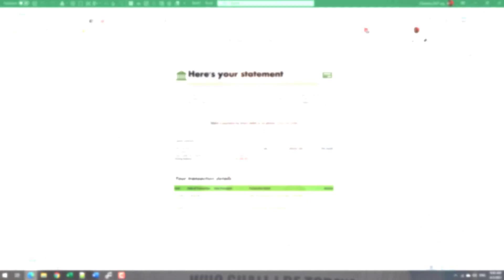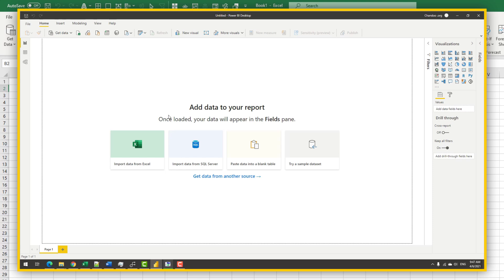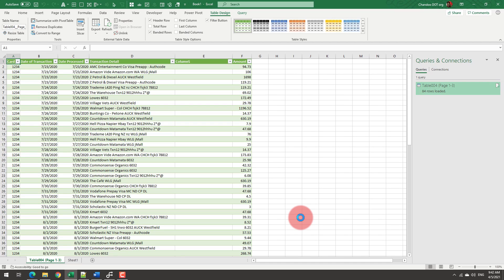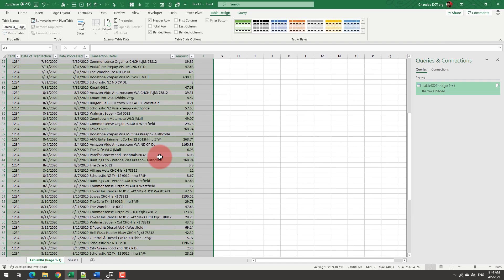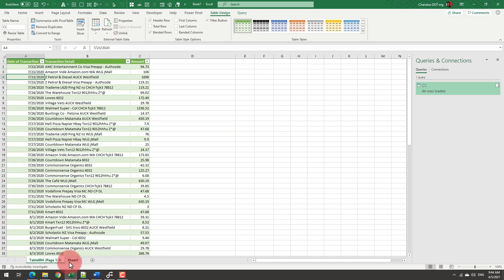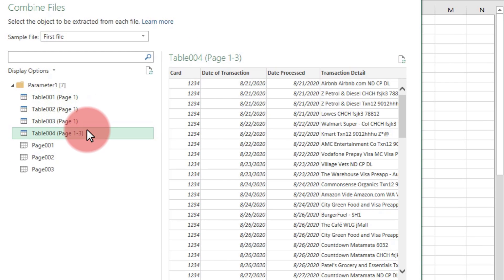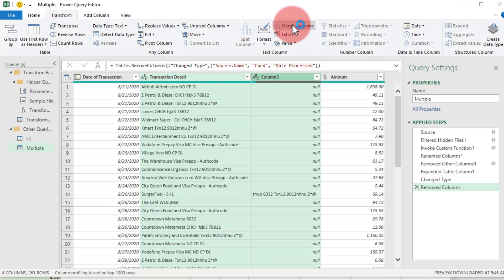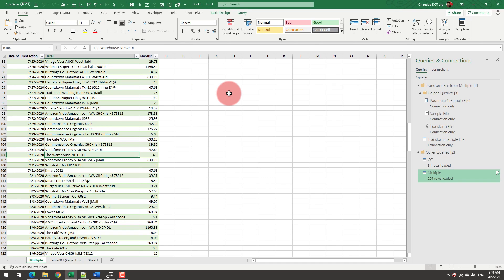How to Combine PDFs to Excel easily (one or many files)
You can use Excel's Power Query to easily convert PDF to Excel tables. No extra software or add-ins required.

In this video, I will show you how to convert one PDF to Excel or combine data from multiple files to a single Excel table.

📜👇 For sample credit card statements (to practice) and more visit

⏱ Timestamps:
0:00 - Intro
0:44 - Getting data from one PDF to Excel
2:20 - Fixing problems with PDF import
4:03 - Getting data from an entire folder of PDFs to Excel
6:22 - What to do if you can't use PDF option in Excel

👉Checkout my online course on Advanced Excel & Data analysis